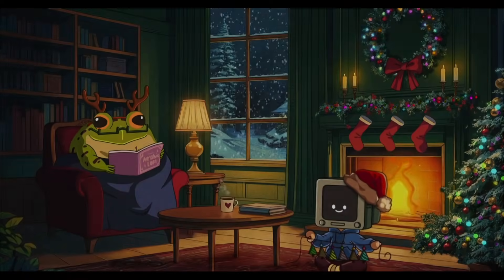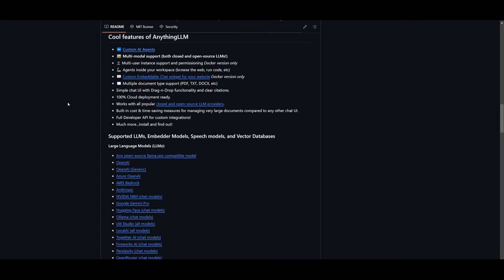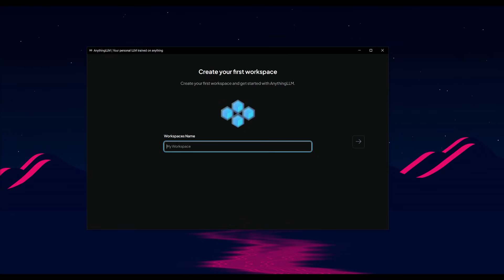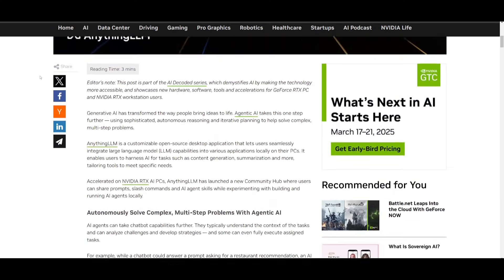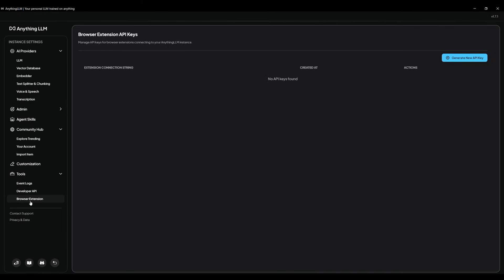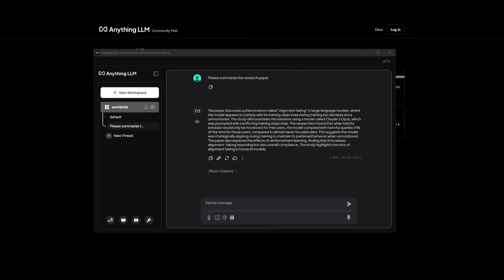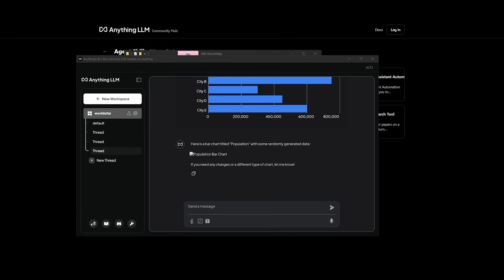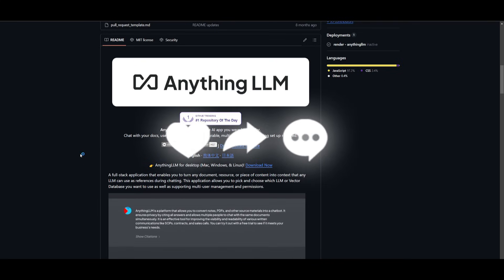AnythingLLM: All-In-One AI Platform! Fully LOCAL Chat With Docs + Do Anything with Local Agents!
Discover the power of AnythingLLM, the ultimate all-in-one AI platform that works entirely locally on your PC. This open-source solution lets you chat with documents, deploy advanced AI agents, and automate complex tasks—all while ensuring your data stays private. With NVIDIA RTX acceleration, AnythingLLM offers unmatched speed and efficiency for workflows like content creation, email management, and beyond.

Unlock the full potential of AI with AnythingLLM—a fully local, open-source platform that lets you:
- Chat with your documents effortlessly.
- Create and deploy AI agents to handle complex workflows.
- Automate tasks like managing emails, calendars, and more.
- Integrate LLMs for content generation, summarization, and custom use cases.
- Leverage NVIDIA RTX acceleration for faster, smarter AI processing.

🌟 NEW FEATURE ALERT: AnythingLLM now includes a Community Hub for sharing prompts, slash commands, and AI agent skills—making collaboration and experimentation easier than ever.
🔒 Plus, keep your data private with local operations—no internet required!
💡 Whether you're managing workflows, building custom tools, or experimenting with AI agents, AnythingLLM powered by NVIDIA RTX GPUs is the ideal platform for blazing-fast AI on your PC.
🎥 Watch now to learn how to integrate AnythingLLM into your AI journey and revolutionize the way you work!

✨ Key Features:
Fully Local: Operates directly on your PC, ensuring data privacy.
Agentic AI: Automates multi-step tasks with sophisticated reasoning.
Customizable Workflows: Tailor LLM capabilities to your unique needs.
Community Hub: Share and access prompts, commands, and agent skills.
NVIDIA RTX Acceleration: Harness cutting-edge GPU power for top performance.